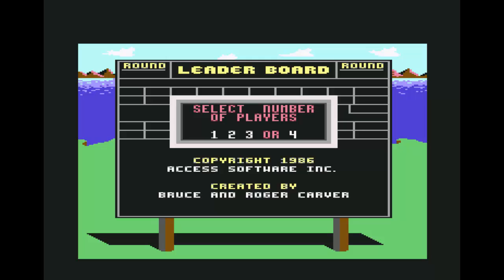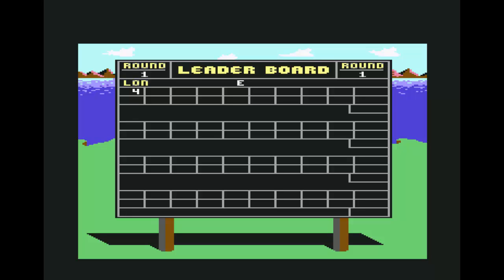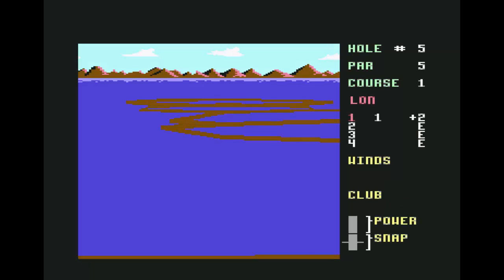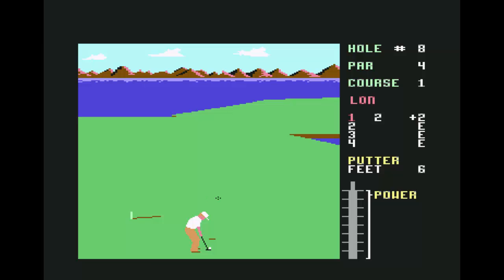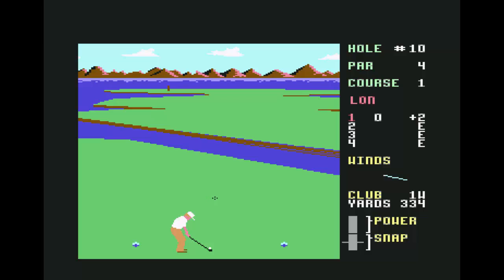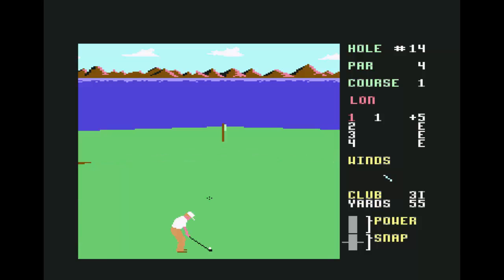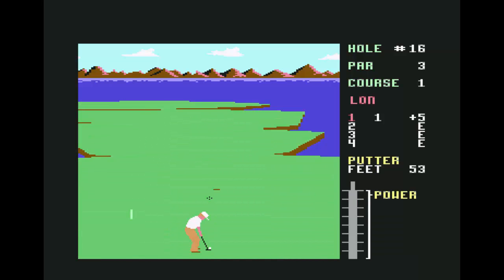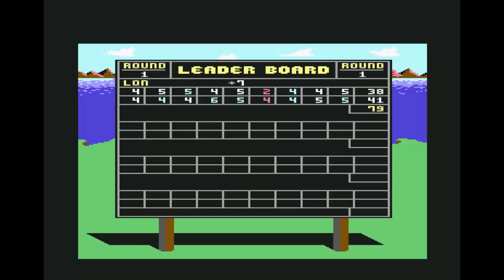Leader Board Golf For Commodore 64